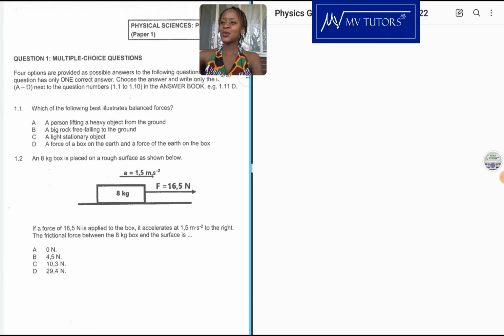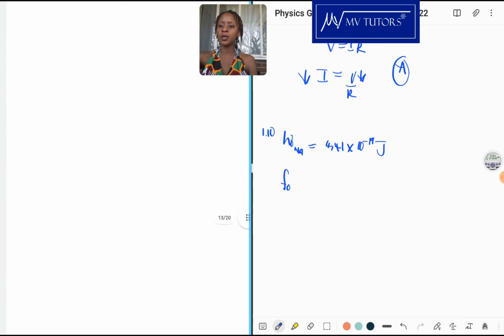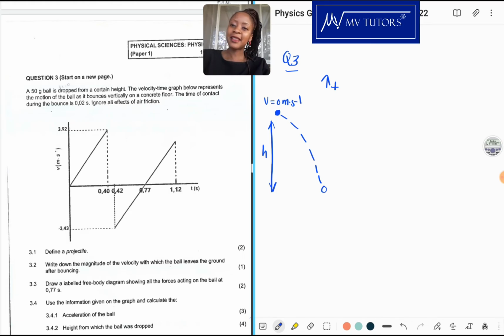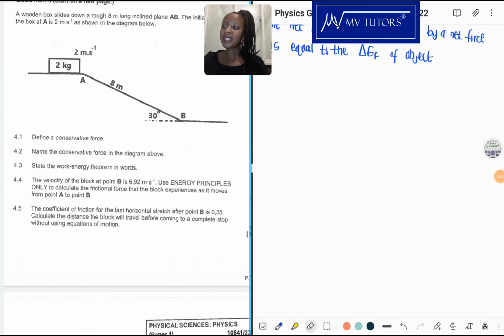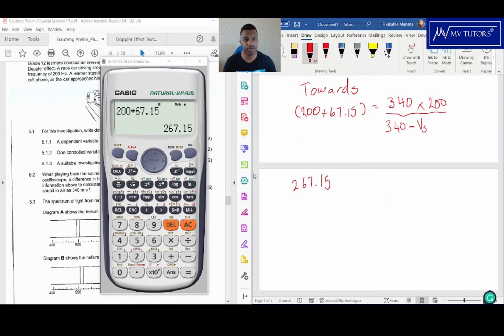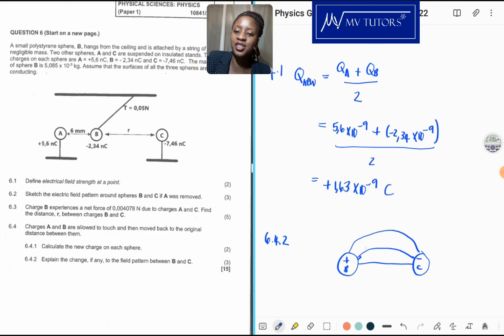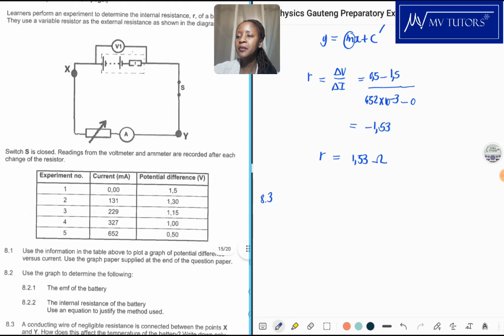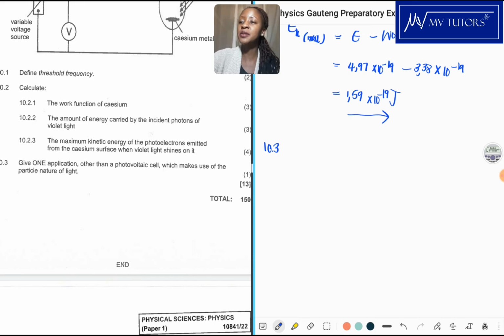Grade 12 | Physical Sciences P1 Memo | Gauteng Prelim | 2022